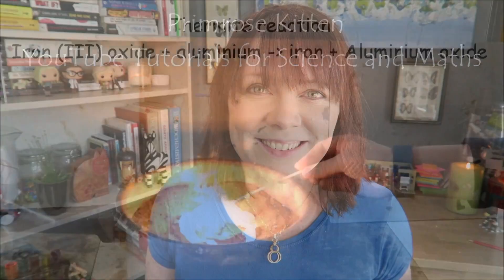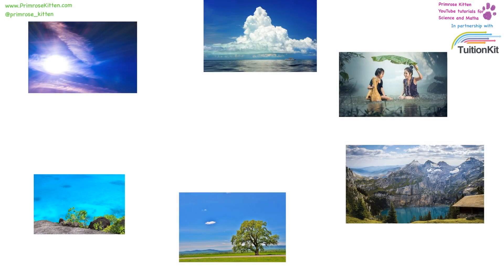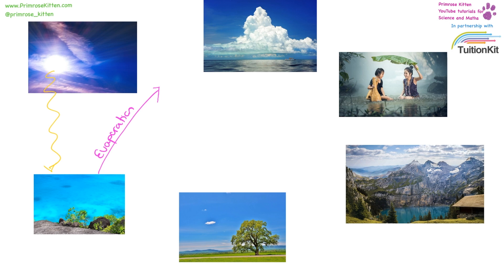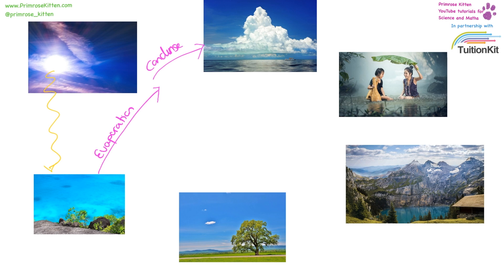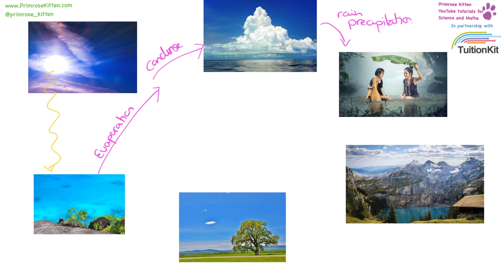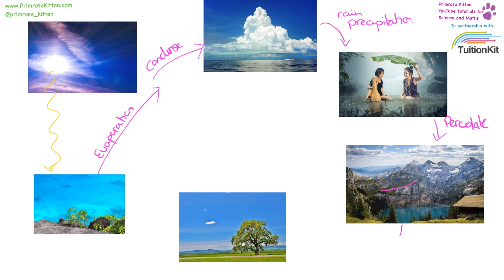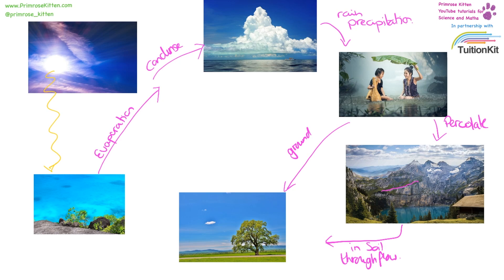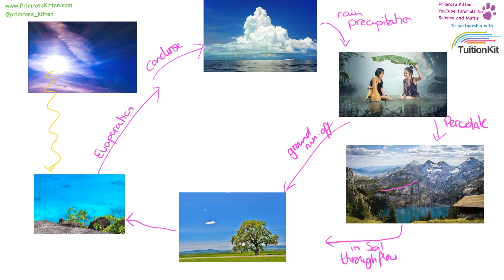The Water Cycle.